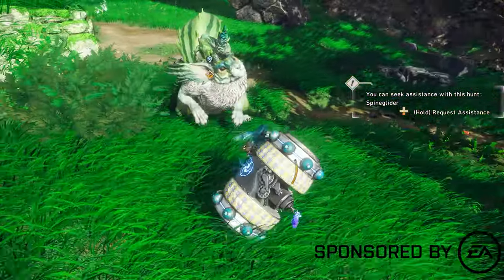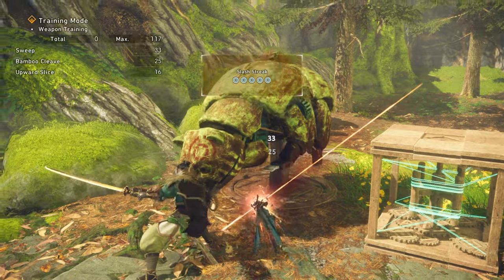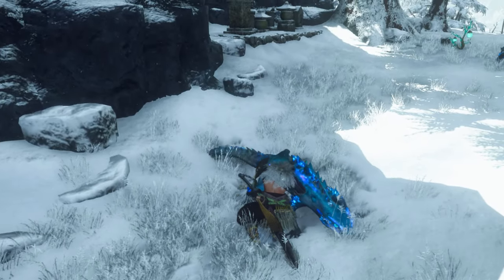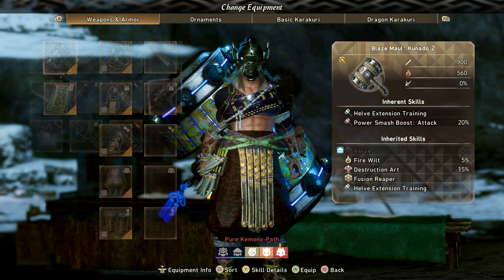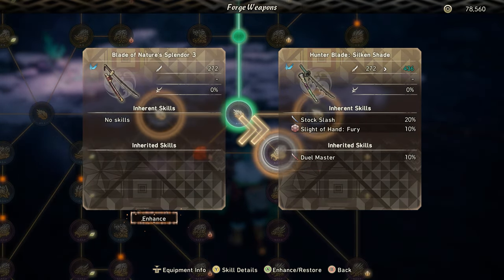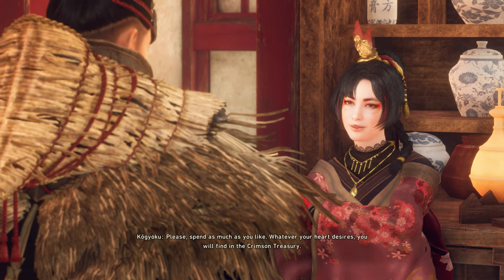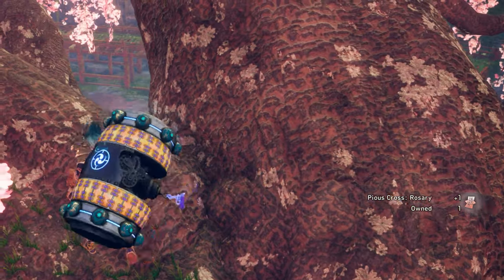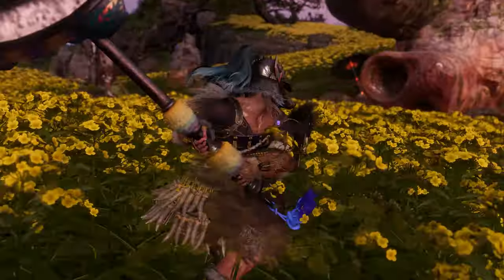Top Beginner Tips for Wild Hearts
☆ Check out these tips that everyone should know before diving into Wild Hearts.

0:11 - Hit That Bear!
1:10 - You Gotta Eat
1:43 - Pet the Wildlife
2:35 - Read Your Cyclopedia
3:34 - Rollback Weapon Upgrades
4:43 - Fix the Baths
5:27 - Upgrade the Watchtowers
6:08 - Play Online